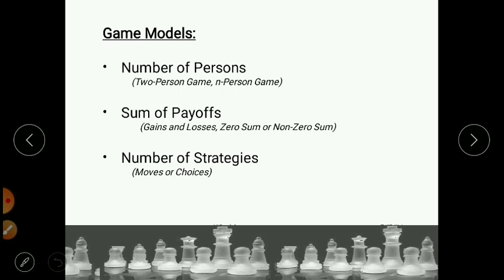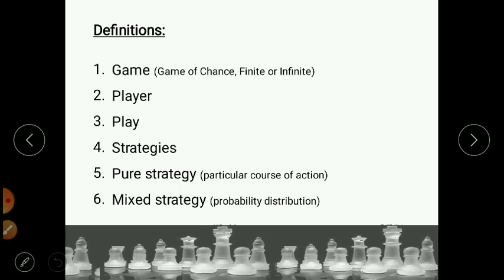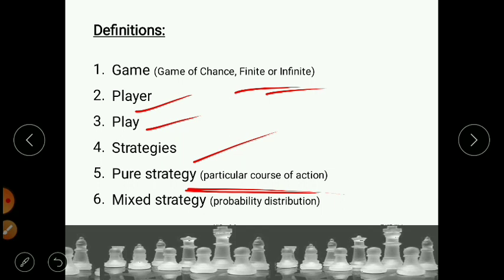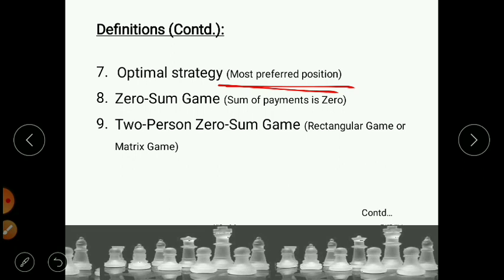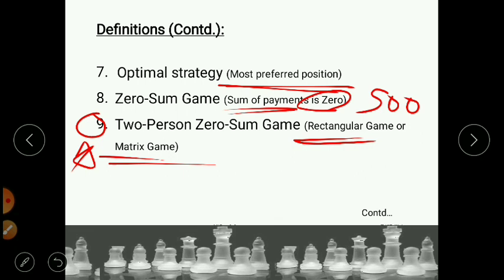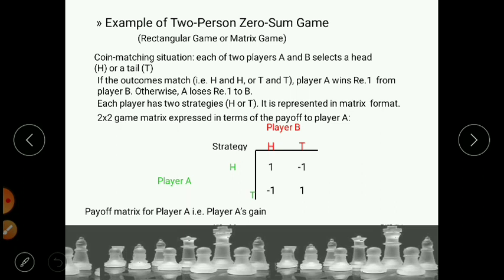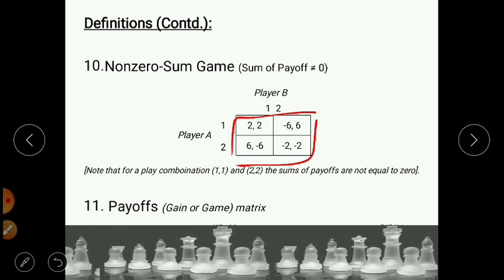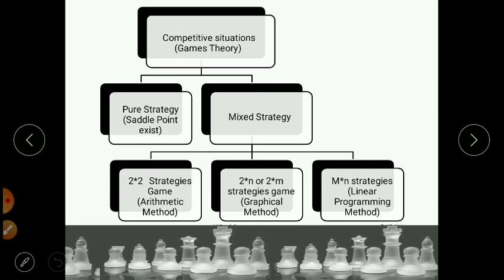JCE CSE OR 17CS653 Mod-5 Lec-2 "Two-Person Zero-Sum Game" by Prof. Amritkumar Tupsoundarya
Hello dear students, In this Module 5 Lecture 2, we will be able to understand "Two-Person Zero-Sum Game" in Game Theory.